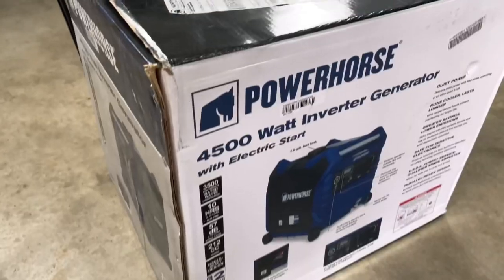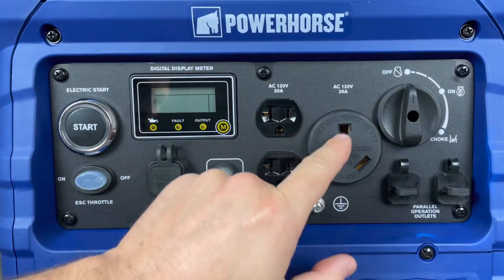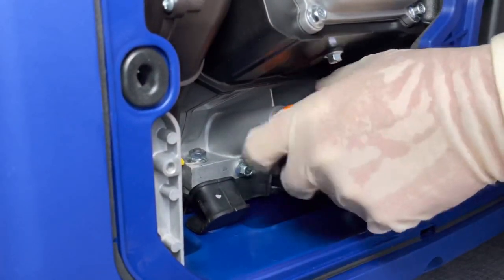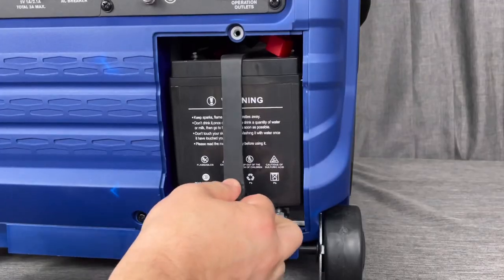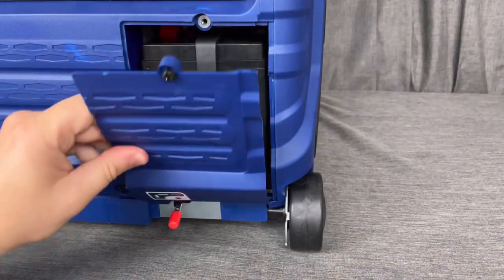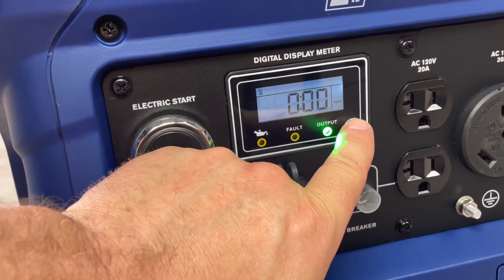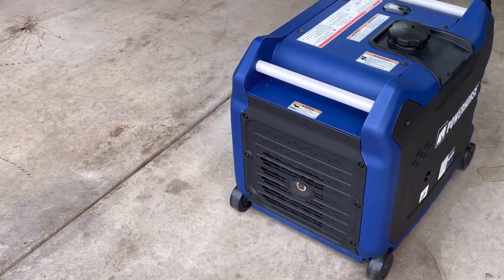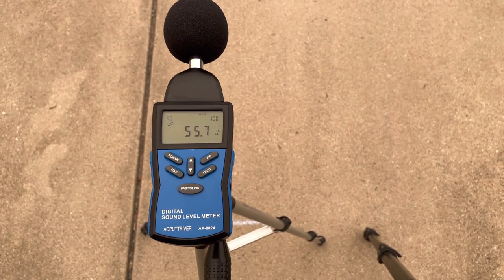Powerhorse LC4500i Set Up Review Sound Test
A quick look and unbox and setup of this new powerhorse 4500 watt generator. This is a new and improved model from before and is exactly the same generator as the popular predator 3500 with new features and more power but still super quite

See the sound levels and set up and more.

Other Good generator's.